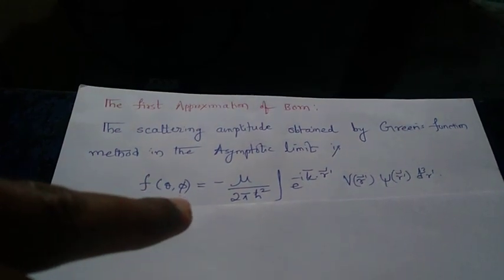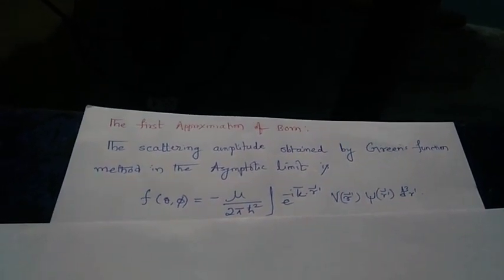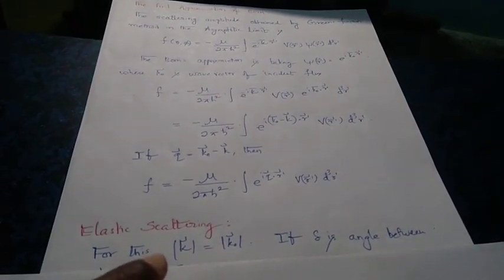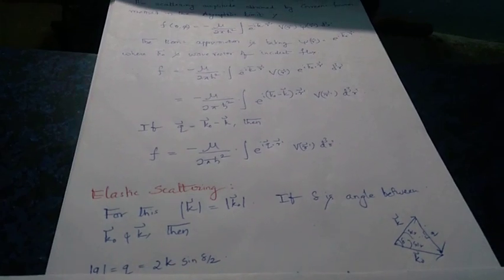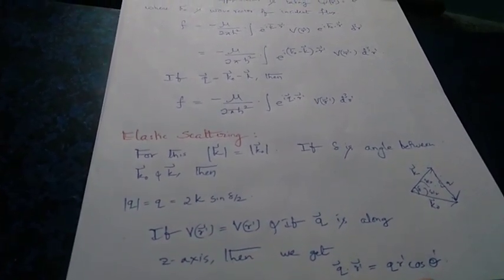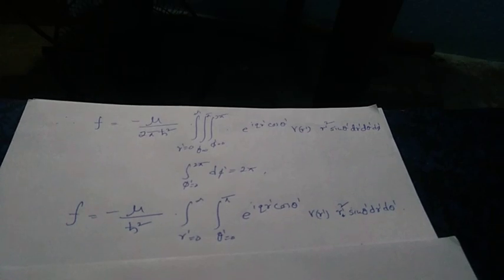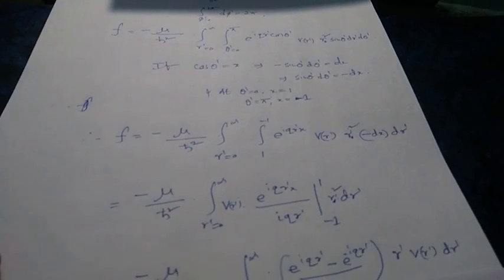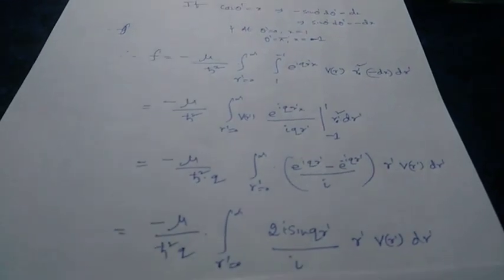QM: Born approximation in scattering